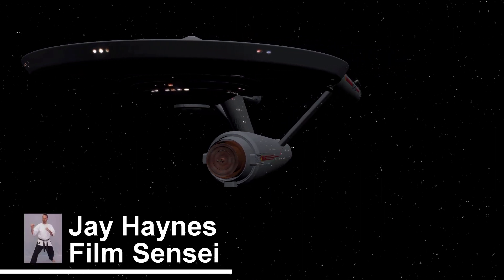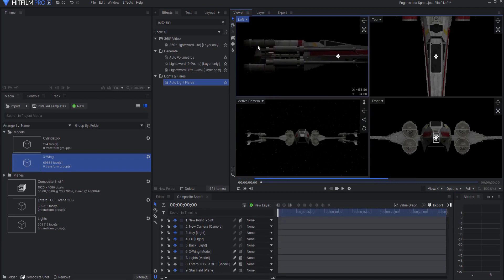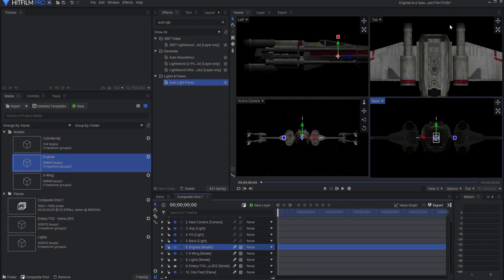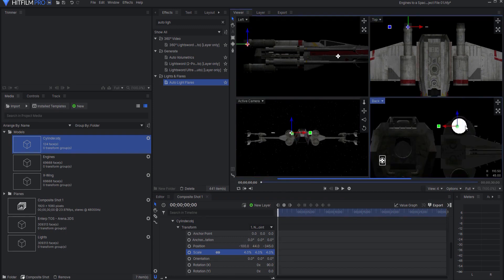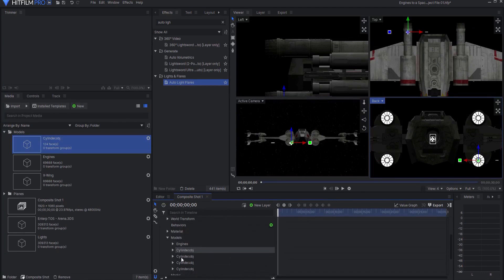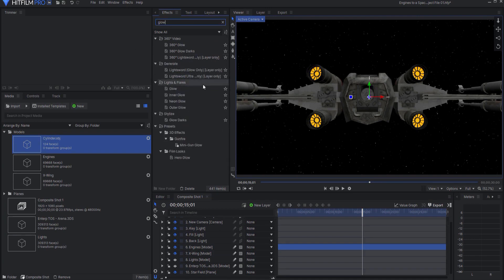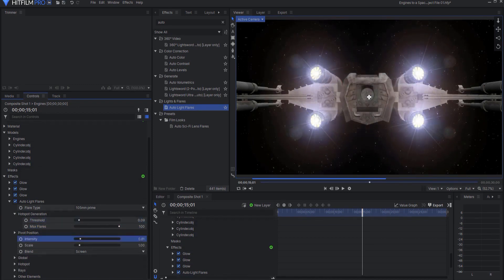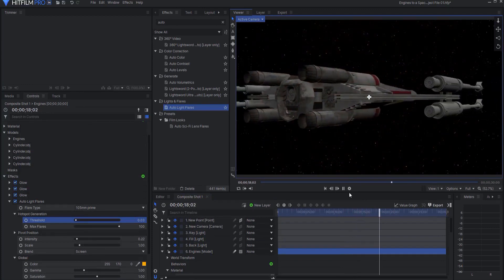How to Add Lighted Engines to a Spaceship in HitFilm!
In the video, I talk about how to add lighted engines to a spaceship model!